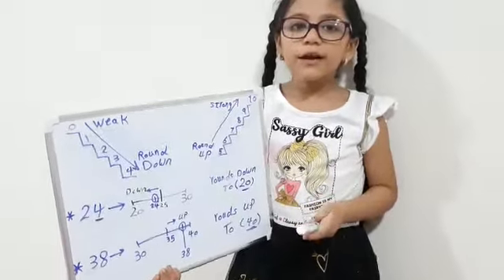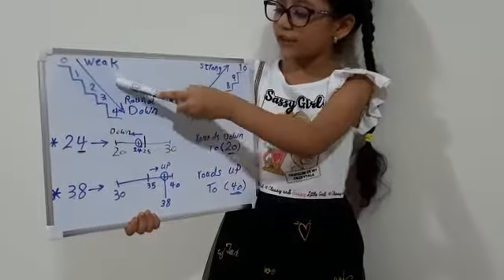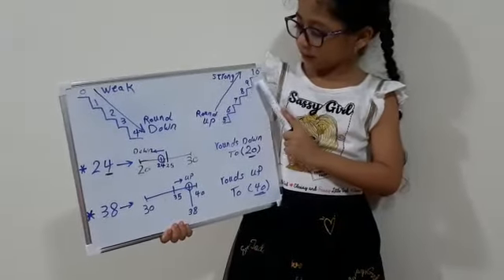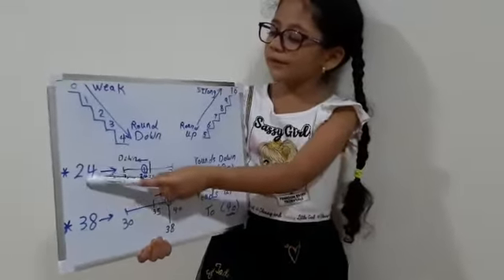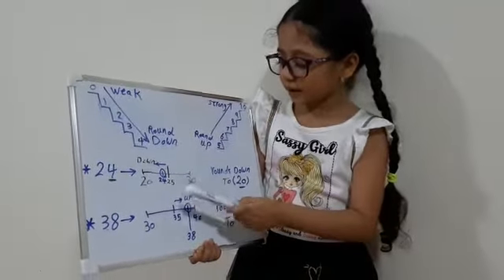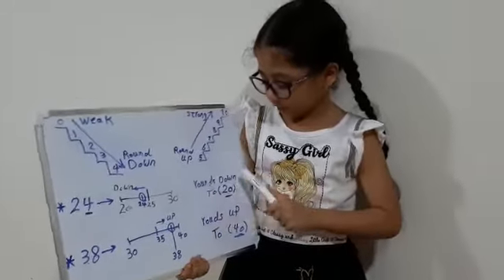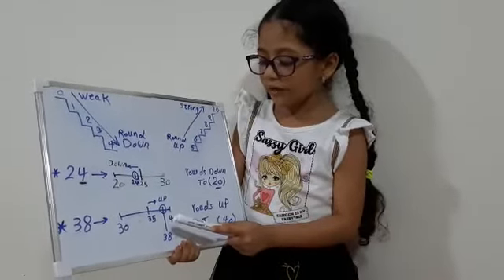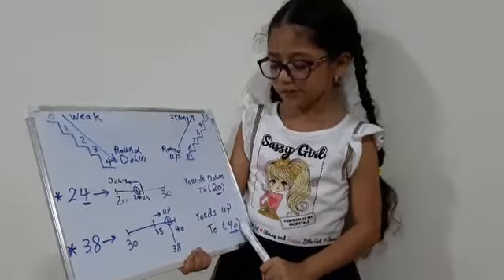Applying Rounding lesson - grade 2 Math # Lomy kids-لومي لوما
Applying Rounding for Grade 2 Math.
لومي كيدز